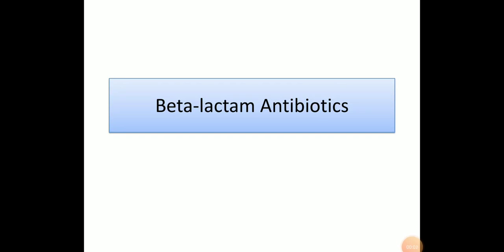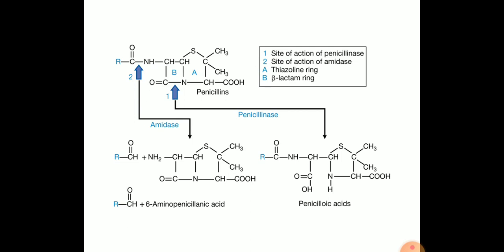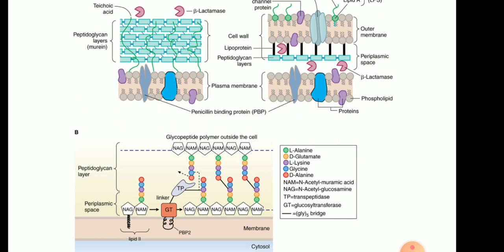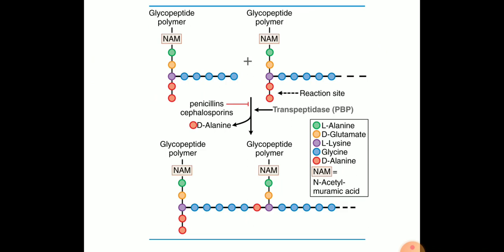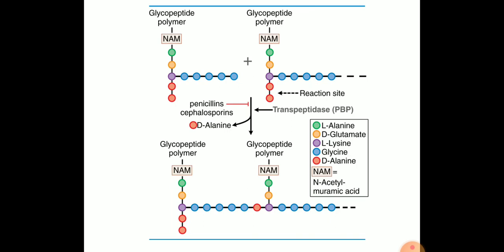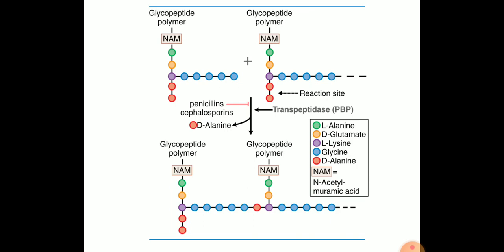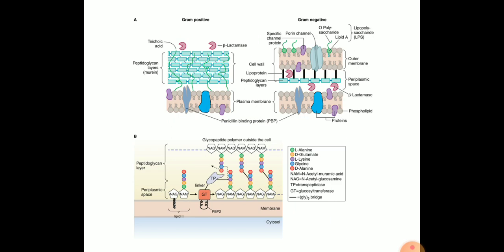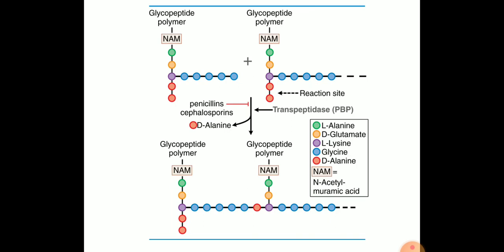Beta-Lactam Antibiotics Introduction (Part -1)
Dr. Chandan Chatterjee
Dept of Pharmacology
ESI-PGIMSR and ESIC Medical College, Joka